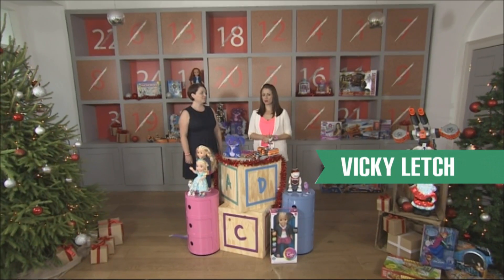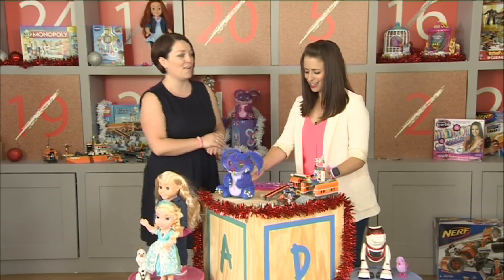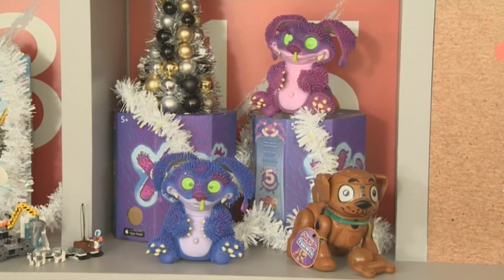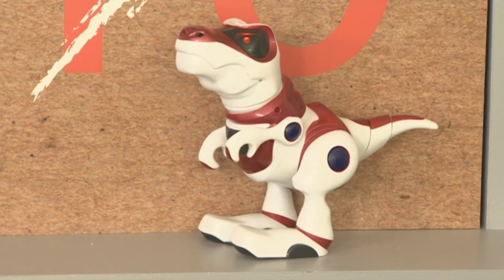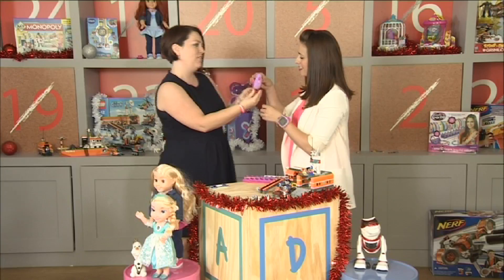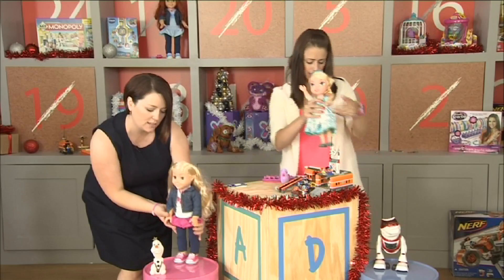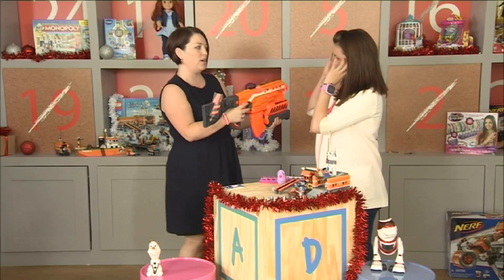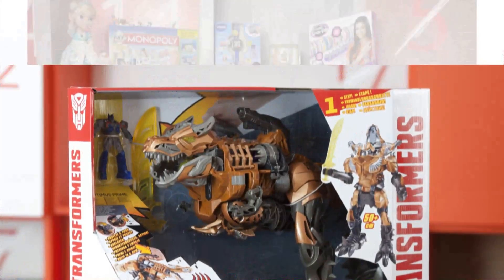Argos reveals the top toys for Christmas 2014...